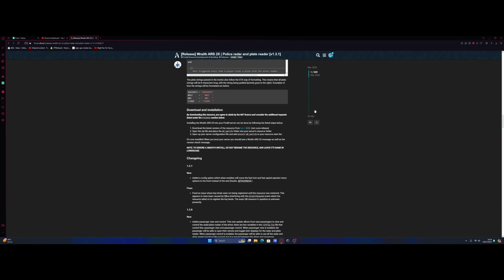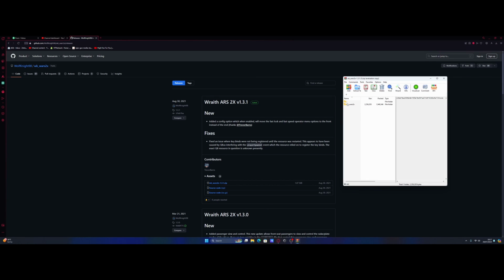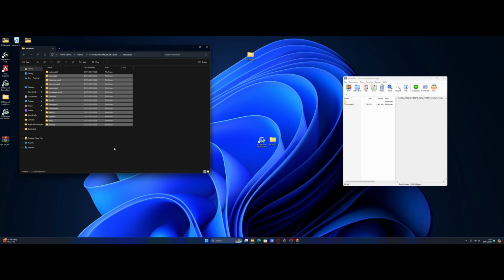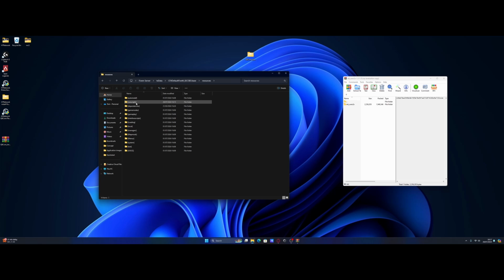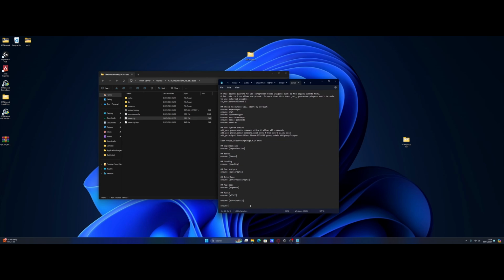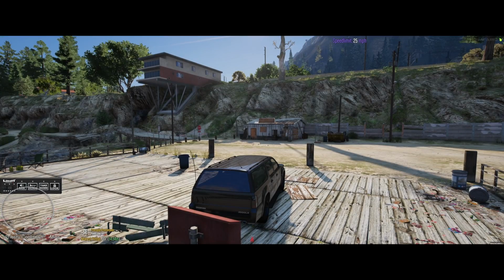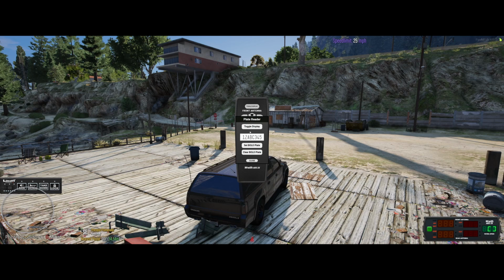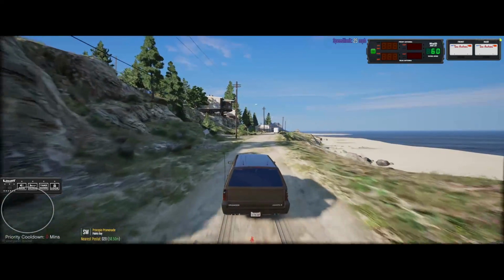How to install a Police Radar script into a FiveM Server | Wraith ARS 2X